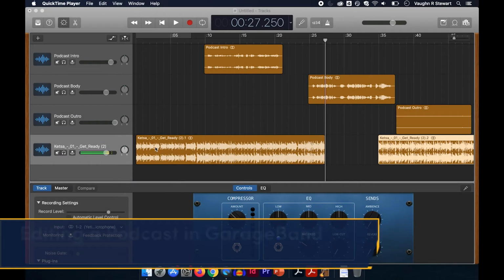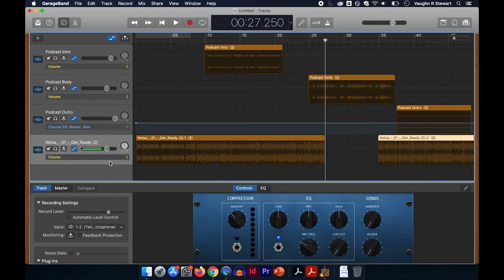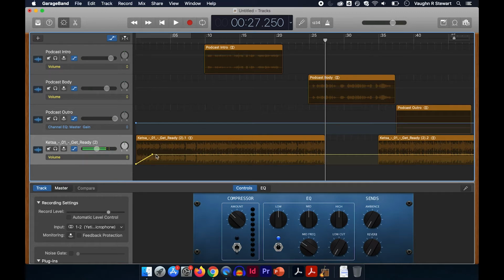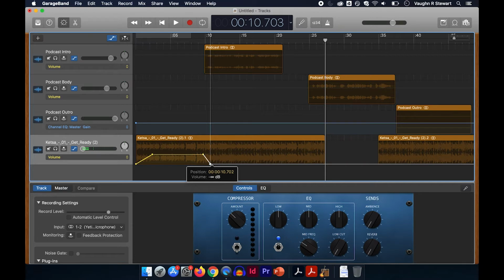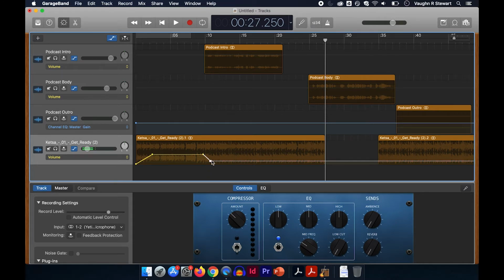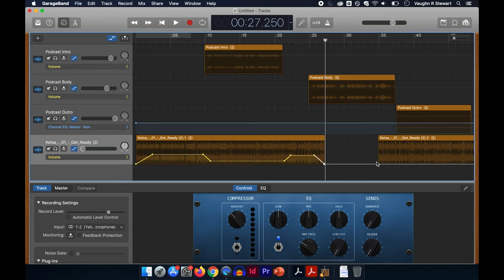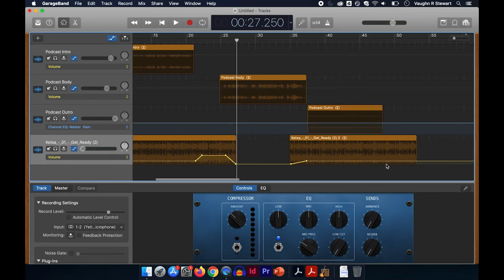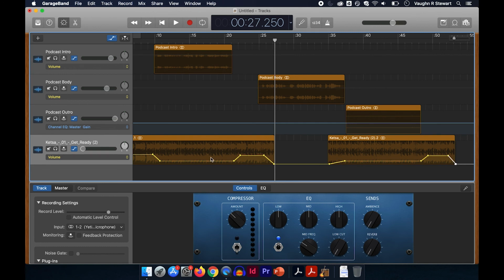Editing in GarageBand Step 8: Managing Volume of Music with Vocals